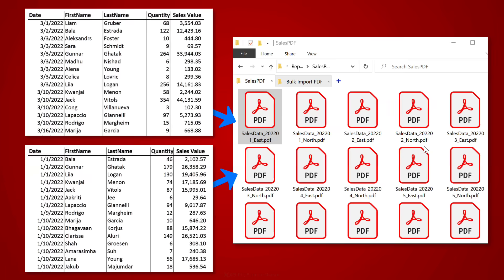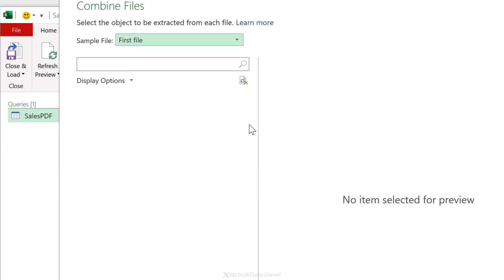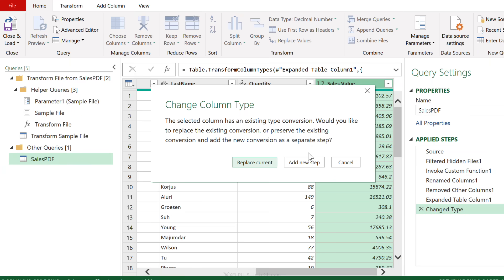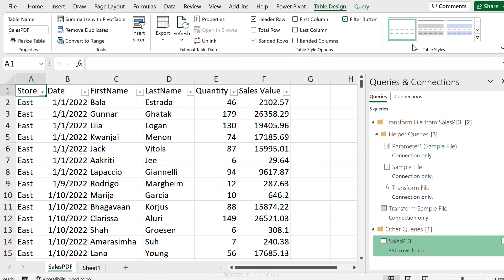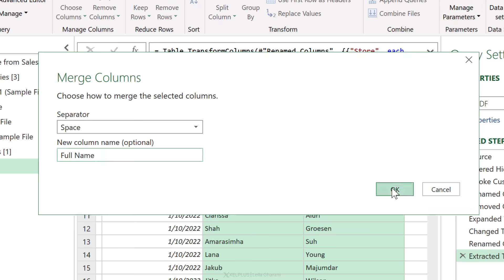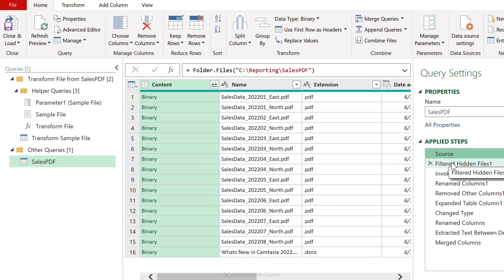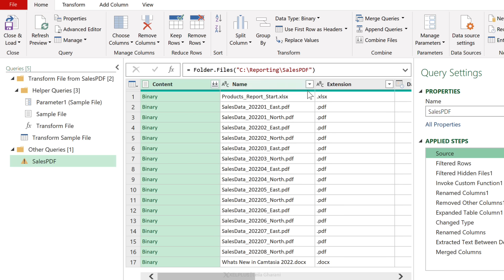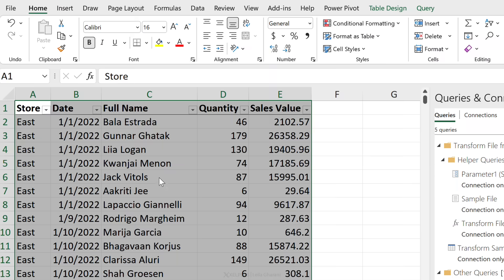Bulk Combine PDF files to Excel without losing formatting & NO 3rd party software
Easily combine multiple PDF files with one click and get them properly formatted in Excel.
Don't waste your time copying and pasting because copying and pasting a pdf into Excel doesn't work. Everything ends up in a single column and you will have to manually correct each field. In this video I'll show you how to import all PDF files from a folder by using Excel's Power Query - Get Data functionality. You'll also learn how to make it automatic so when a new file is dropped in the folder, you just need to refresh your combined result and you get the latest data added. I'll also show you potential errors you could run into, for example Power Query showing a "corrupt" error when another file type is added to the folder. You'll learn how to exclude other file types and add additional filters to your query.

You'll also learn how to apply filters to make sure only files with a certain extension are imported and merged.

00:00 Bulk Import of PDF files into Excel
00:26 Get Data From Folder
02:39 Extract a Text Between Delimiters
03:58 Update Report with New Files
04:28 Merge Columns with a Separator
05:06 Filter Files with Specific Extensions
06:45 Filter File Extensions on Sample Level
08:35 Wrap Up